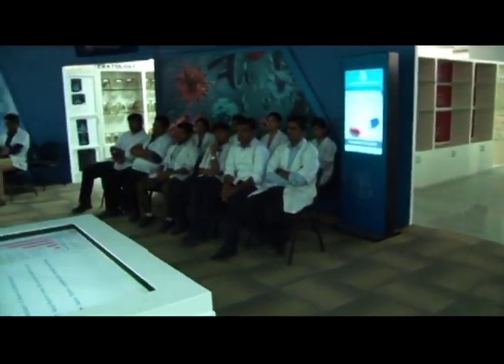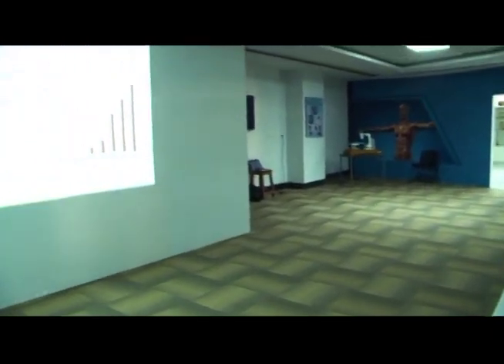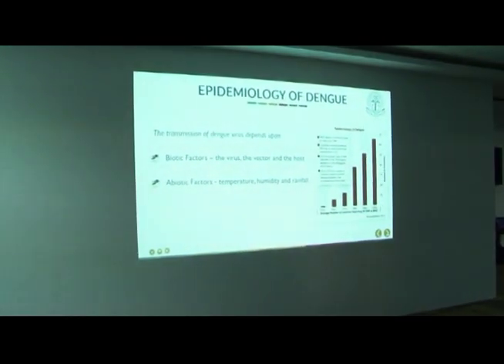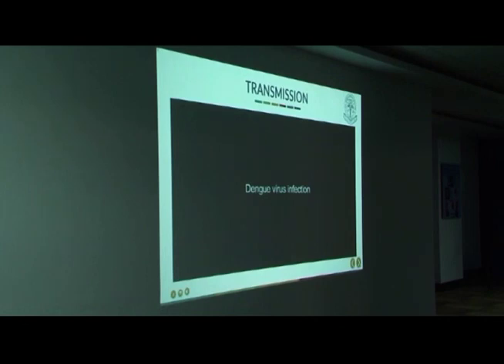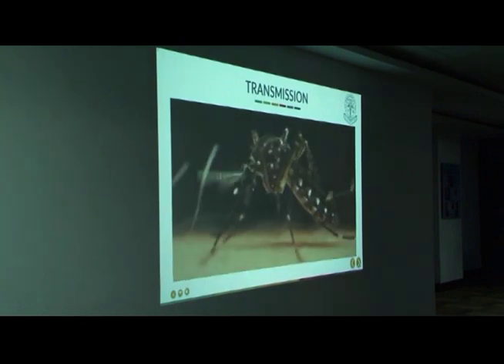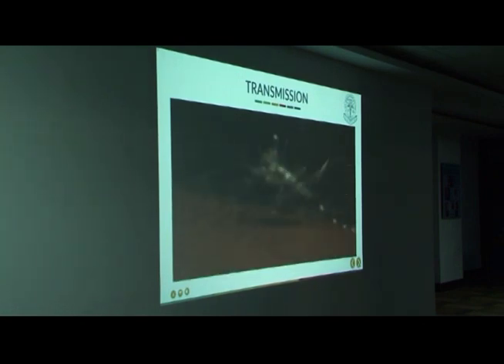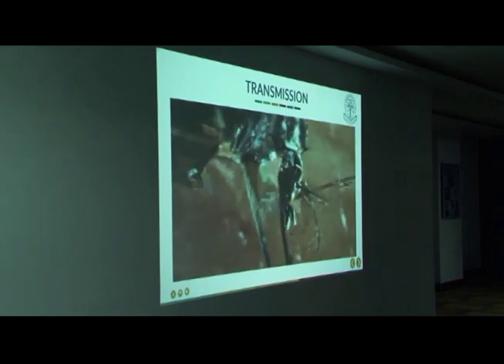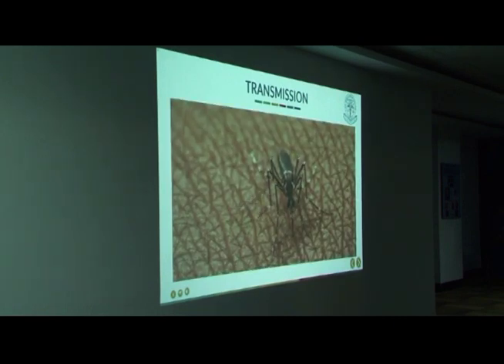RMC Integrated Museum Introduction Full video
RMC Integrated Museum - Tour of Integrated Museum - Full video